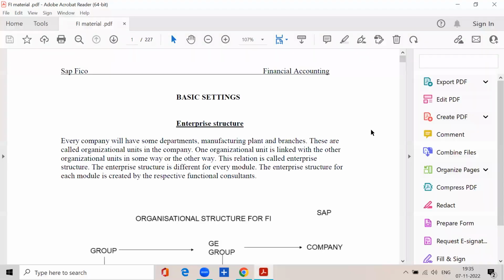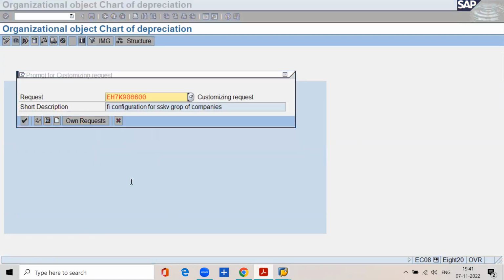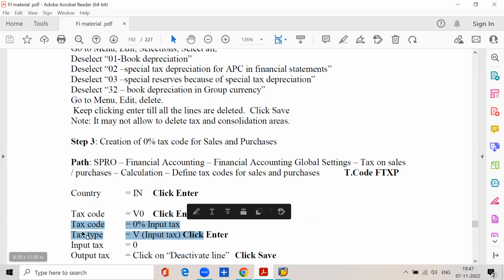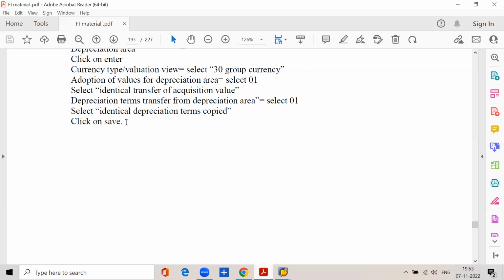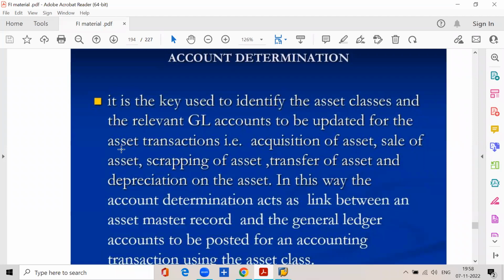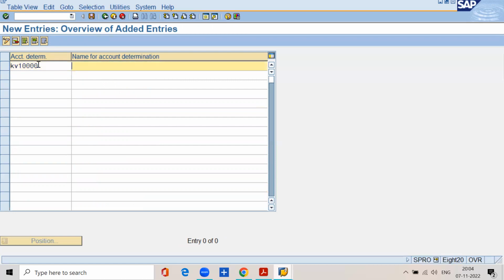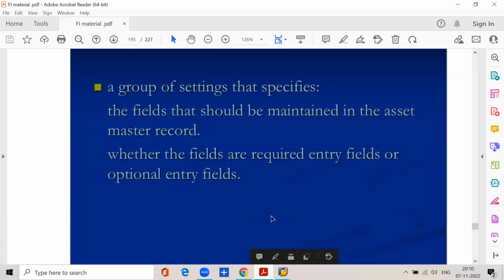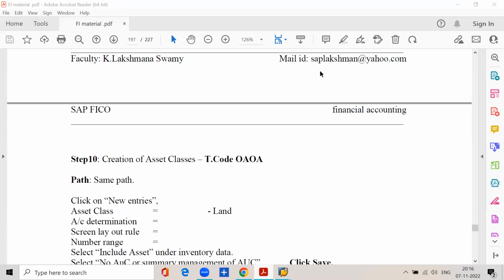SAP HANA FICO From basics class no 51